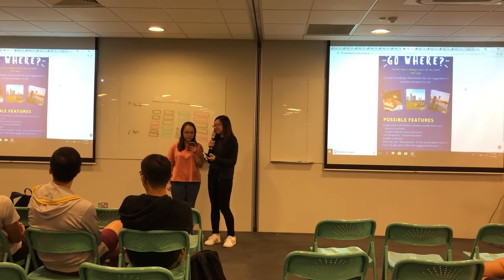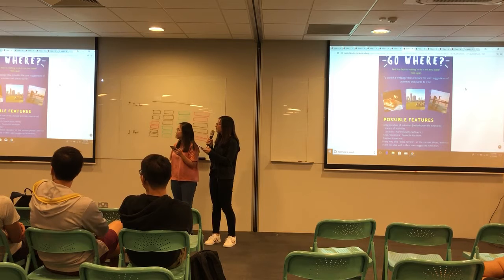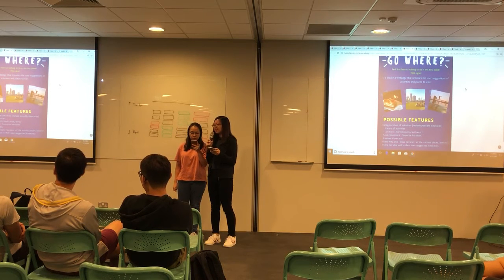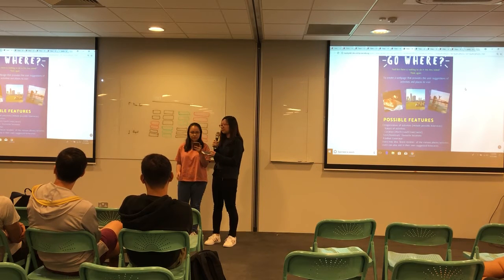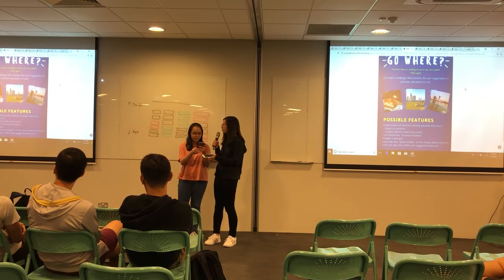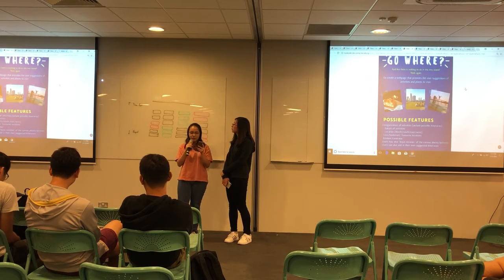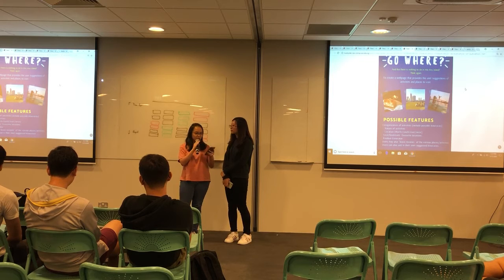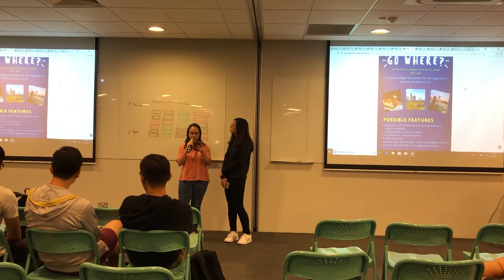[NUS Orbital 2018] Ignition: Team 1501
Lim Li Xuan, Louise Lee Hui Ling